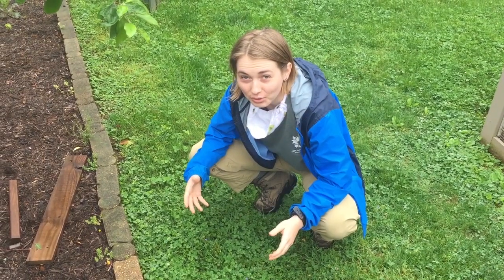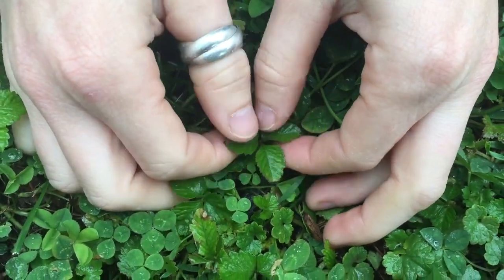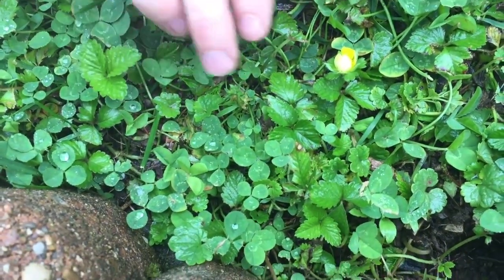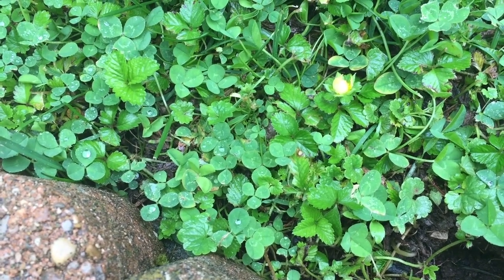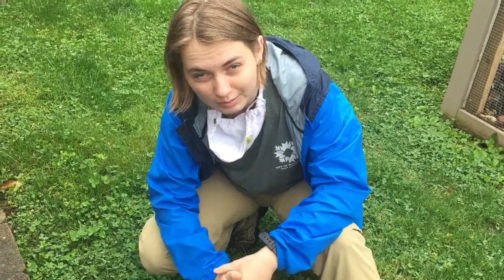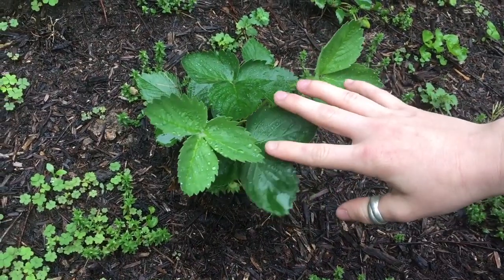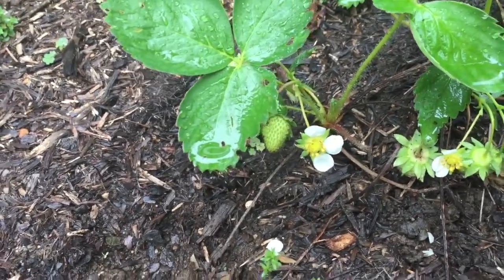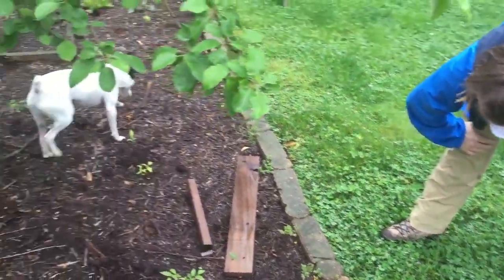What's In Your Yard: Mock Strawberry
Have you noticed small yellow flowers amongst the grasses? Perhaps you find red fruits in your yard and wondered if a strawberry had escaped the farm. Learn the difference between mock, alpine, and cultivated strawberries in todays What's in Your Yard.